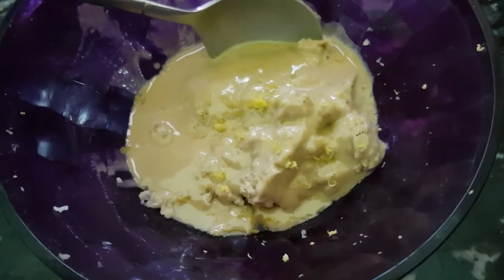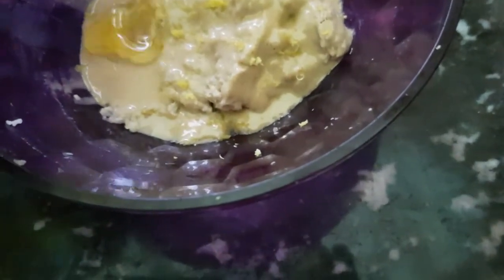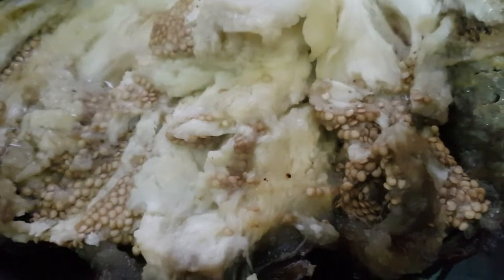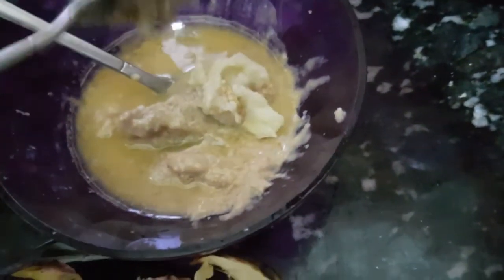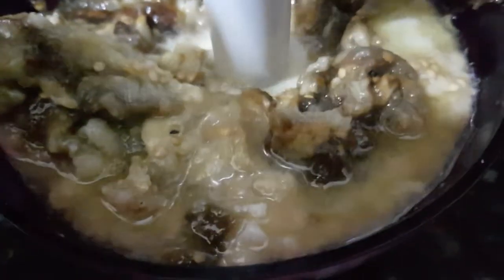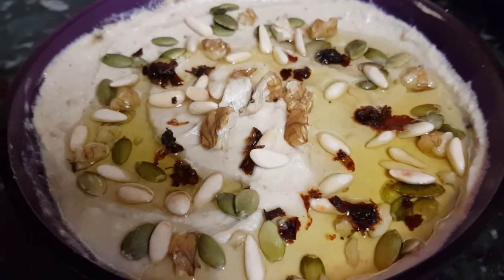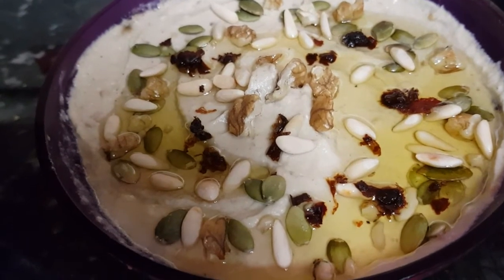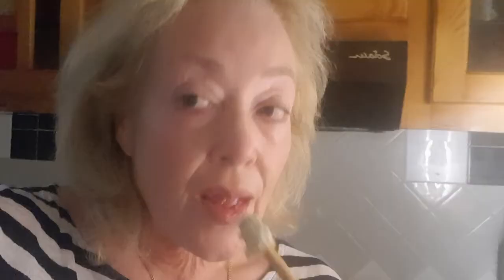How to Make Baba Ganoush Aubergine Dip, Step by step Recipe and Instructions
How to quickly transform a tricky aubergine into a healthy and incredibly delicious dip that can also liven up your sandwiches.

Have a large aubergine, garlic, tahini, unwaxed lemon and olive oil at the ready.